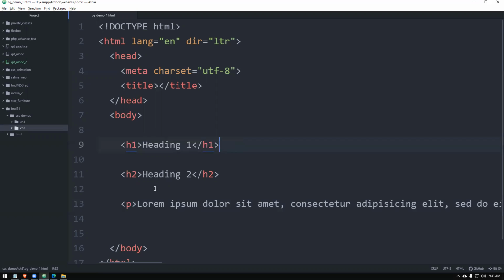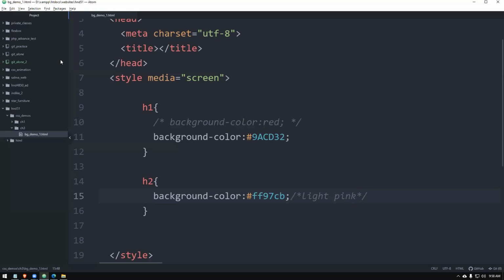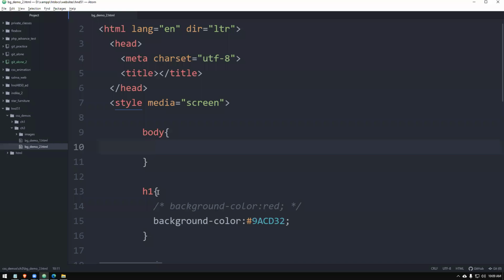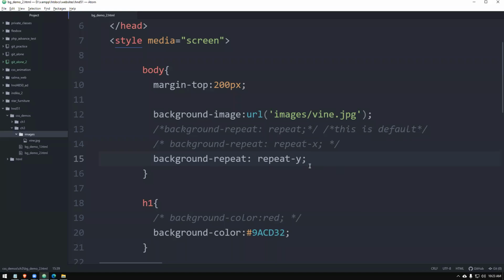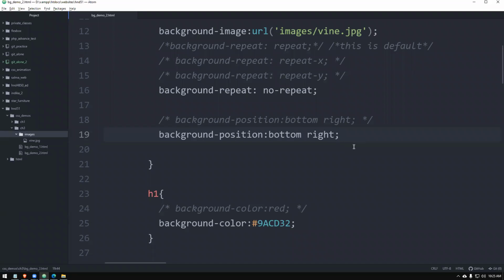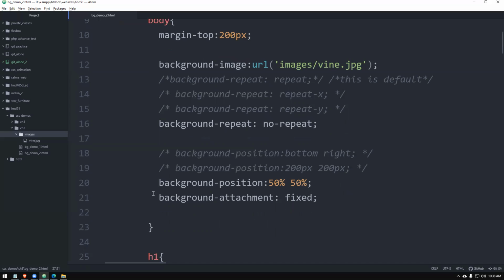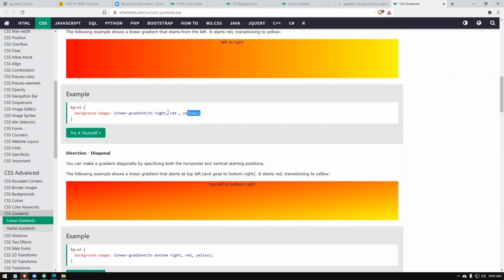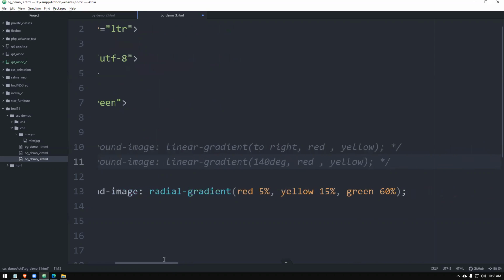CSS - Background Colors and Images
In this video I show and explain how to work with